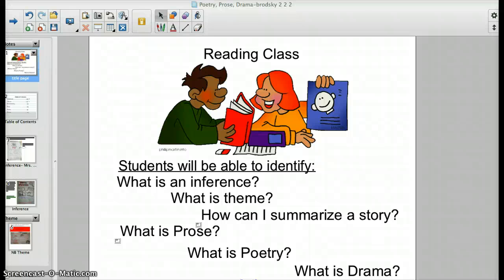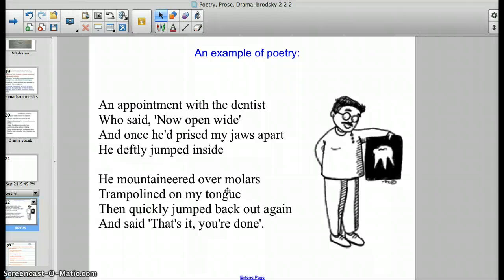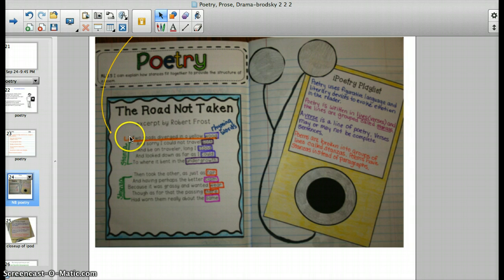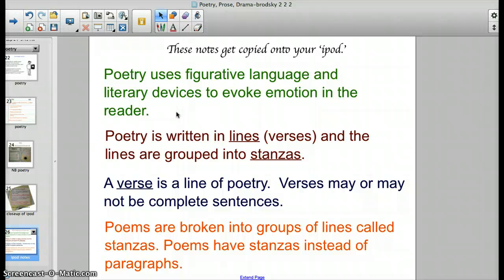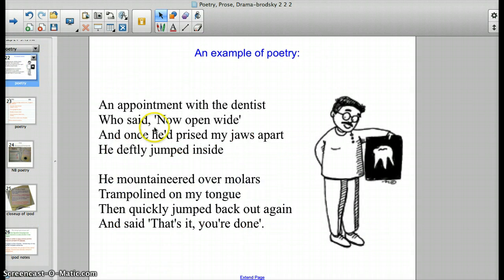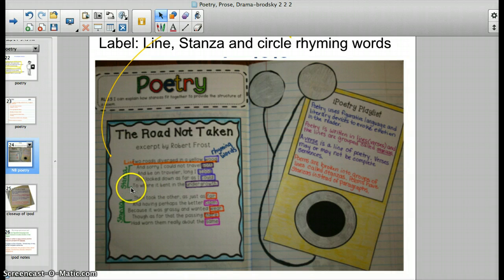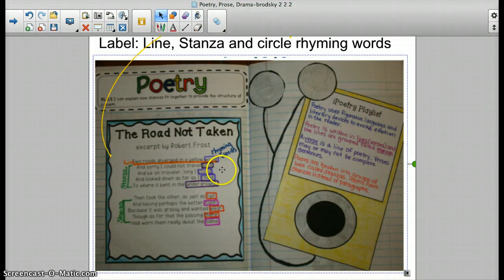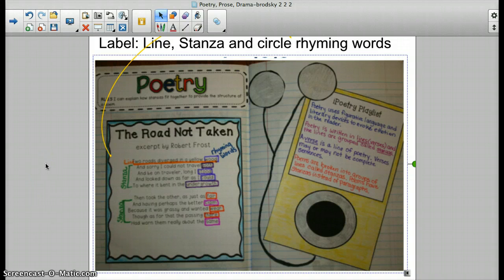Poetry Reading NB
backround information for reading notebook